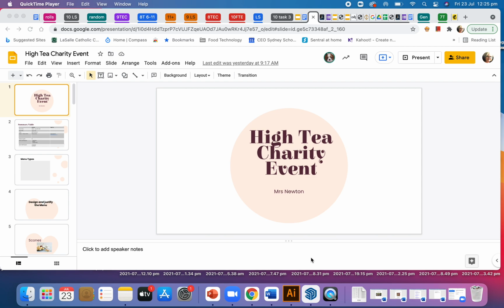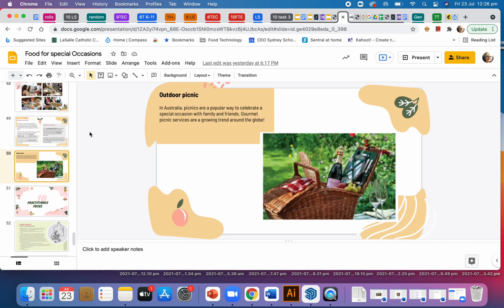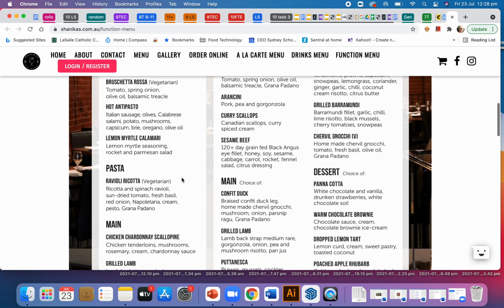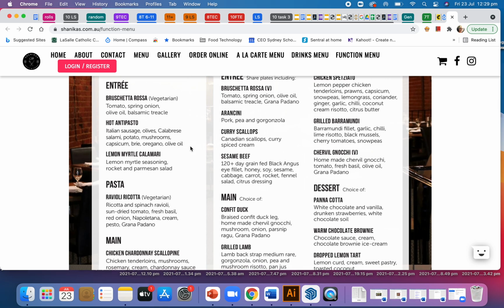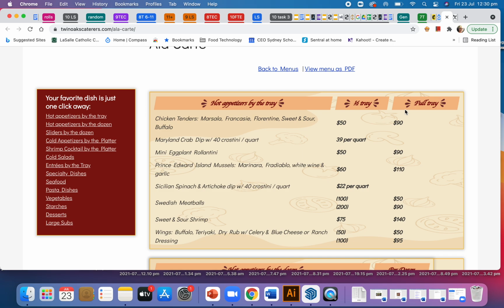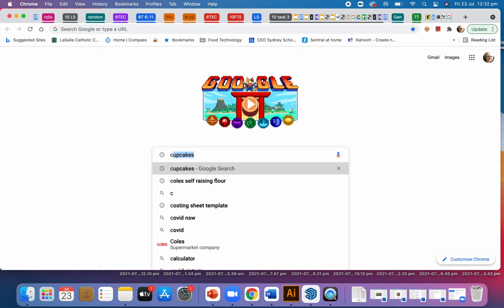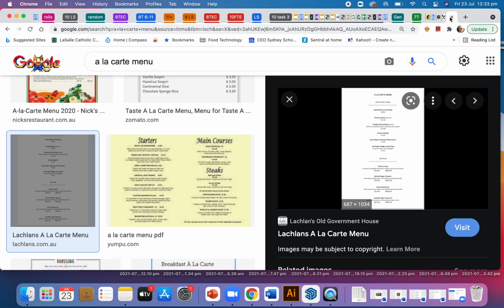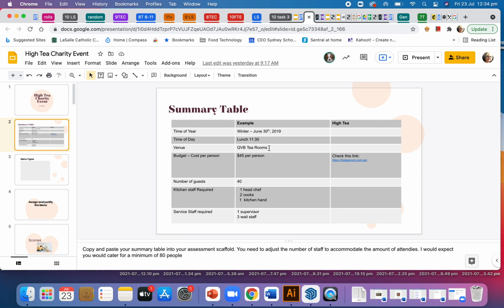23:07:2021 Menu types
Lesson Intention: Explore menu types

1. Read  slides 45- 50 and highlight key points on Foods for special occasion slides presentation (under textbook heading on GC). Study notes. I will be spot checking this is being done. You can also write in your exercise and send pics.
2. Types of service: You need to undertake research. I
Slide 3: 'Describe the difference between a function menu and an a la carte menu. Explain when you would use each and give an occasion for both.'

Paragraph one explain what a function menu is? explain and occasion and an example
Paragraph two explain what an a la carte  menu is? explain and occasion and an example
Paragraph 3 look at the samples and explain the difference

(200 words)